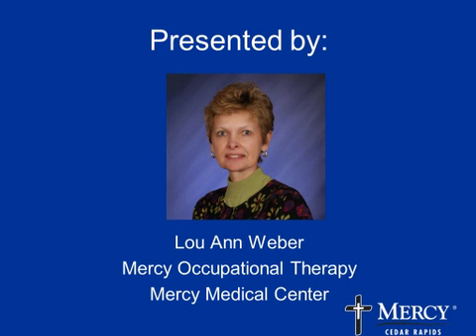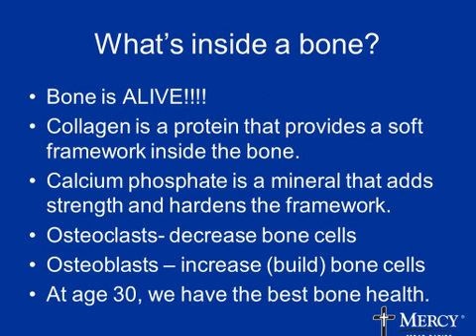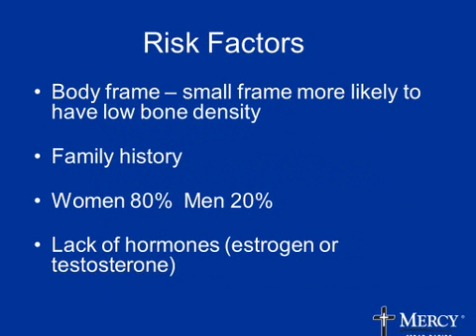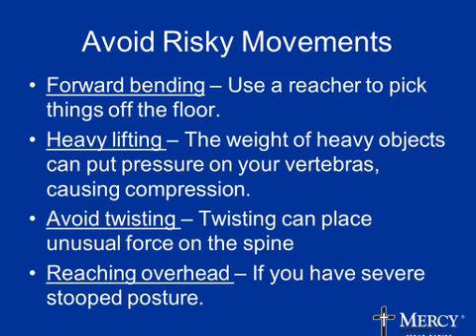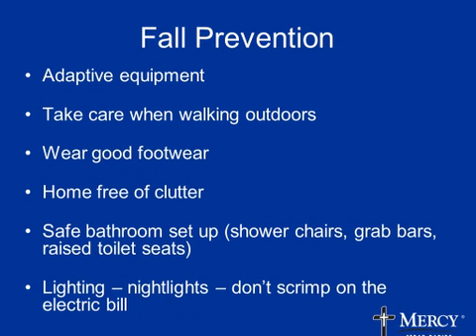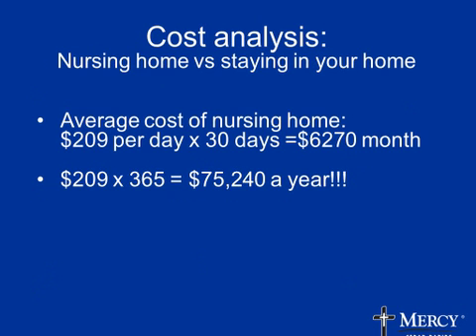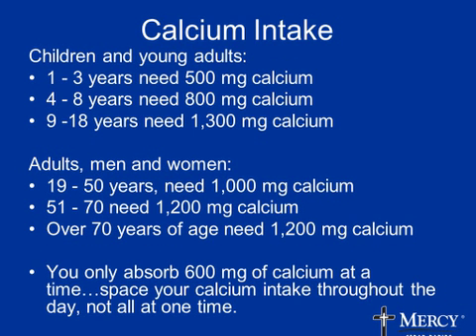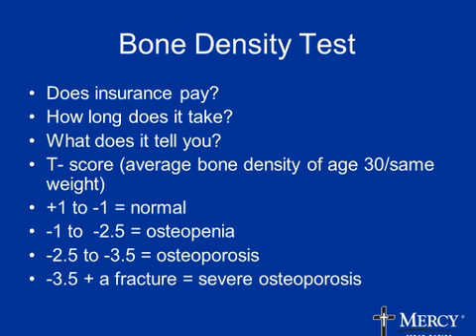Osteoporosis -- The Silent Disease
One in two women and one in four men over the age of 50 will break a bone in their lifetime due to osteoporosis.  Called the silent disease because there are no early symptoms, Lou Ann Weber, occupational therapist at Mercy Medical Center in Cedar Rapids, IA, identify the factors that can put you at risk for developing osteoporosis. Watch this recorded webinar to learn the steps you should take now to prevent and treat this disease.